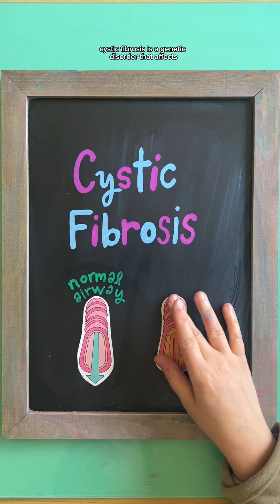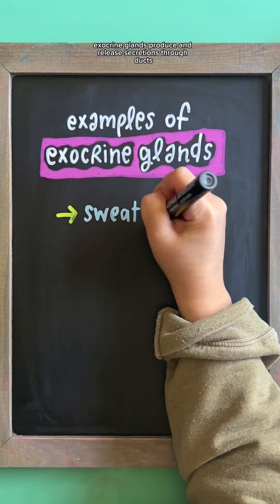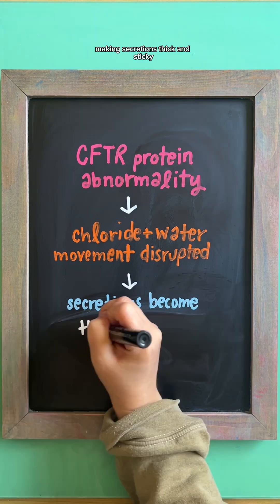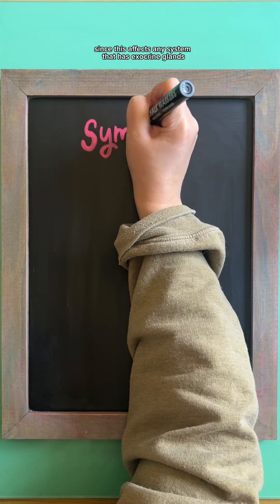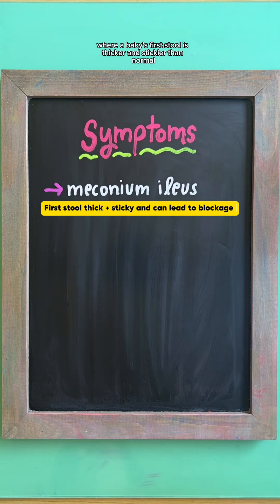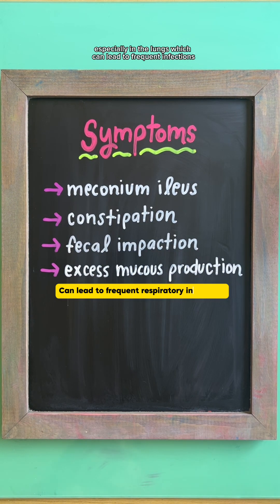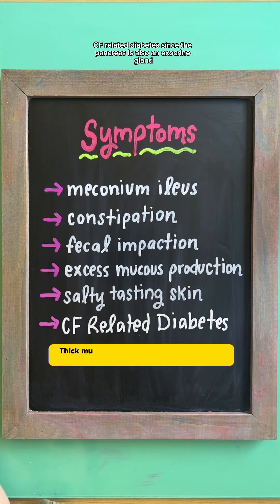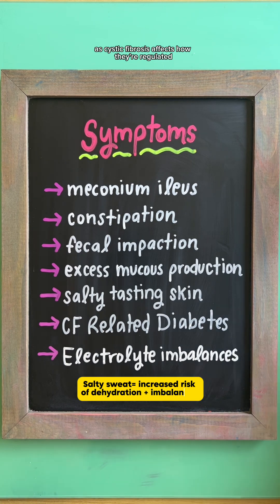Cystic Fibrosis NCLEX Review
Cystic fibrosis (CF) is a genetic disorder that affects the exocrine glands, leading to thick, sticky mucus buildup in multiple organ systems.

What Are Exocrine Glands?
These produce secretions through ducts, including:✔️ Sweat glands✔️ Salivary glands✔️ Digestive glands

How Does CF Affect the Body?
🔹 CFTR protein abnormality → Disrupts chloride & water movement🔹 Thick, sticky mucus builds up in the lungs, digestive tract, pancreas

Symptoms to Know:
* Meconium ileus → Thick, sticky first stool causing blockage
* Constipation & fecal impaction → Thick mucus slows digestion
* Excess mucus production → Increased risk of lung infections
* Salty-tasting skin → Higher sodium & chloride in sweat
* CF-related diabetes (CFRD) → Mucus buildup damages the pancreas, affecting insulin production
* Electrolyte imbalances → Increased risk of dehydration due to salty sweat